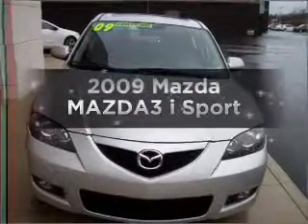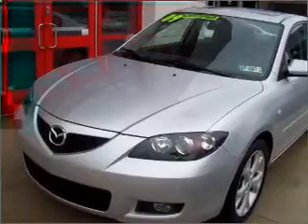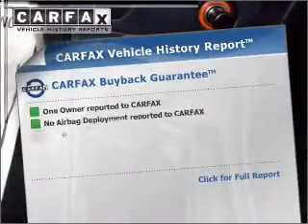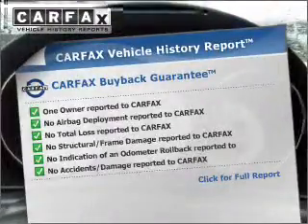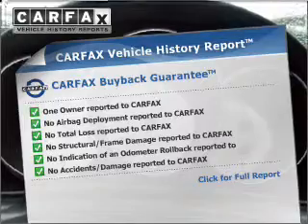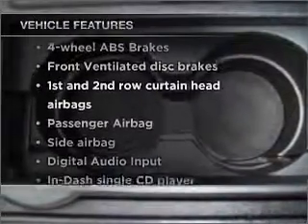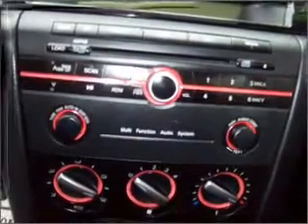2009 Mazda MAZDA3 - Easton PA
Year: 2009
Make: Mazda
Model: MAZDA3
Engine: 2.0 liter inline 4 cylinder 16 valve
Transmission: 5-Speed Manual
Exterior: Silver
Miles: 66109
Young Mazda
191 Commerce park Dr
Easton, PA 10845